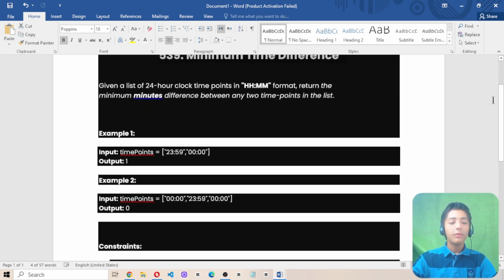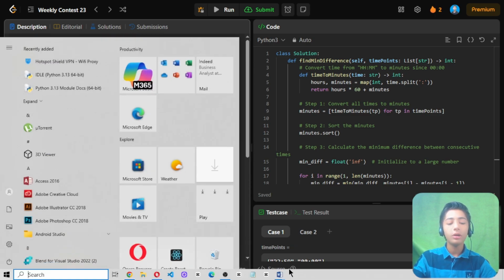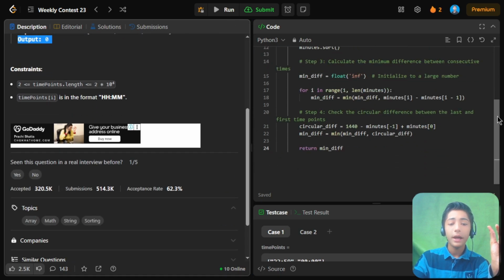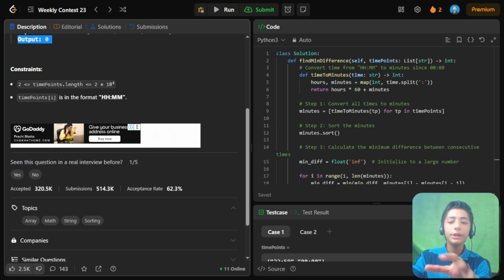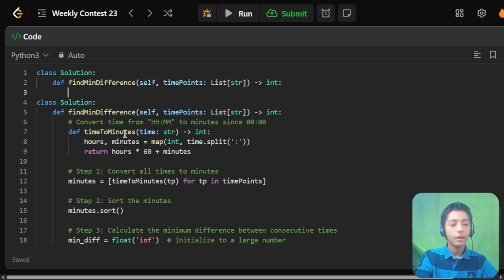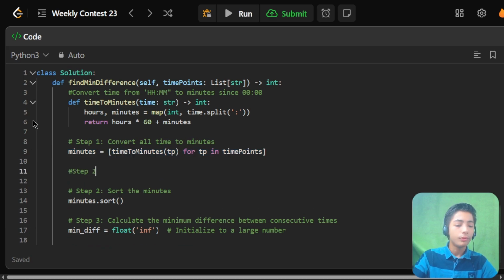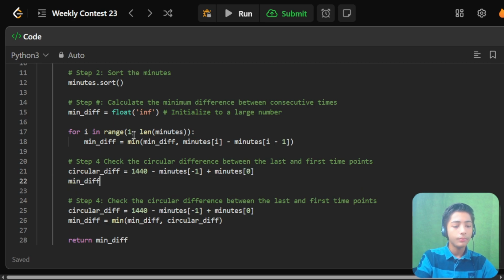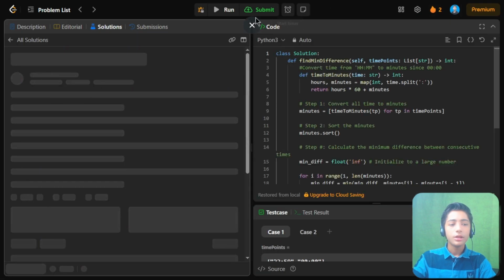Mastering LeetCode Problem-Solution Guide for Beginners To Advance! | Question #539